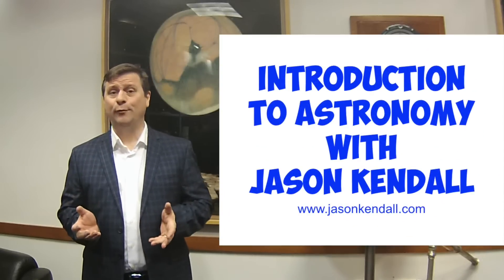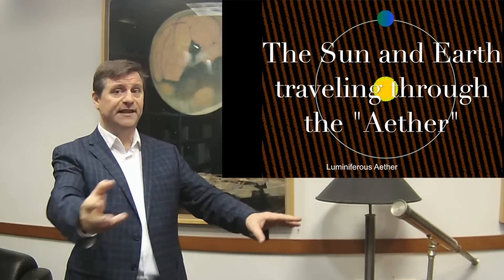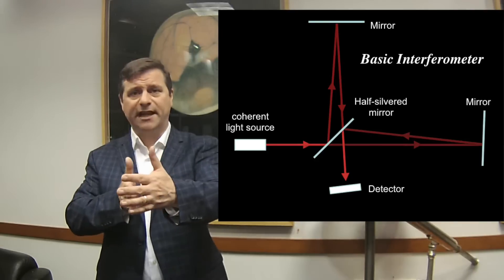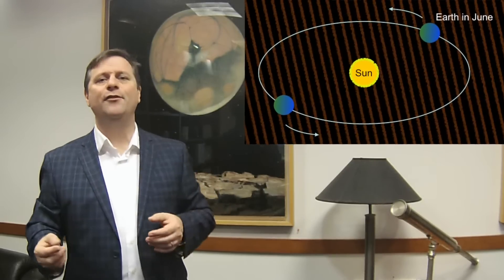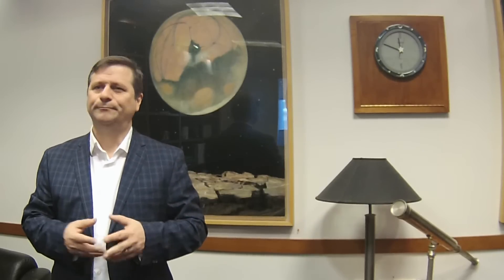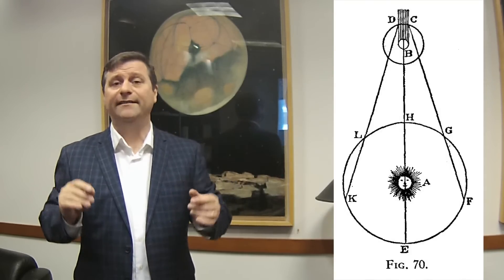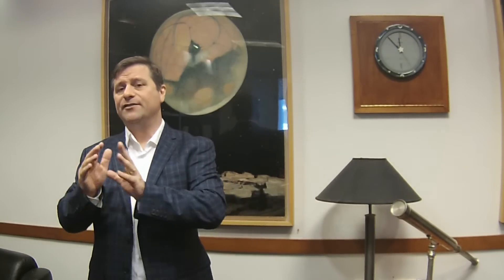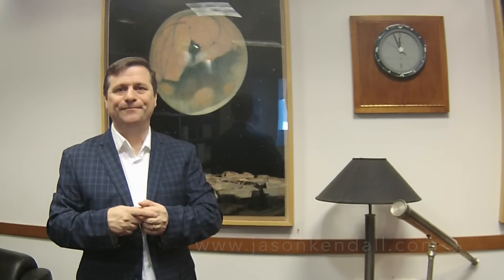The Speed of Light and the Michelson Morley Experiment (bad audio)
This audio isn't optimal.  Please check out the updated version linked below and in the video.